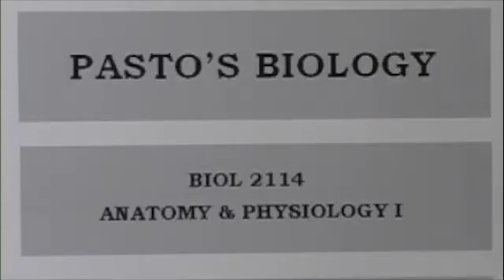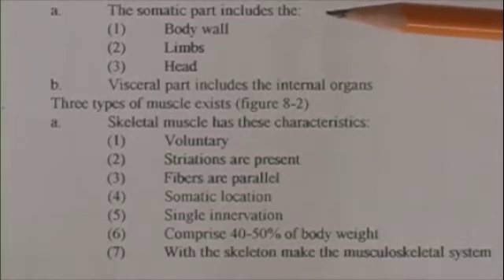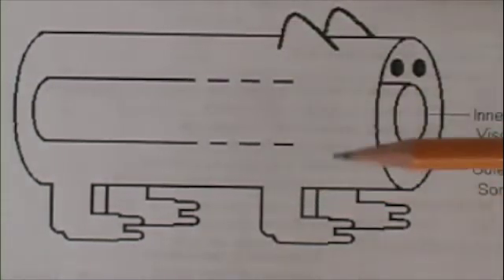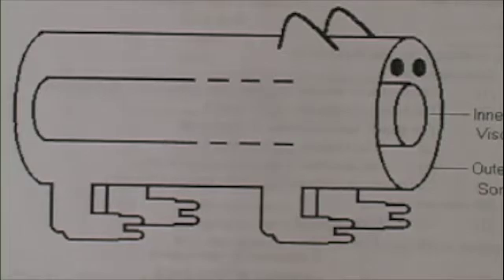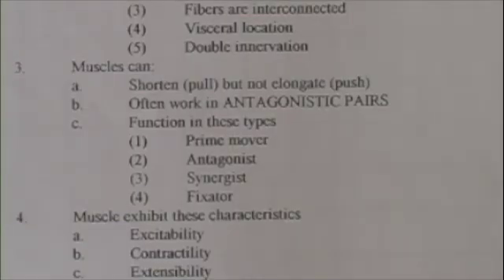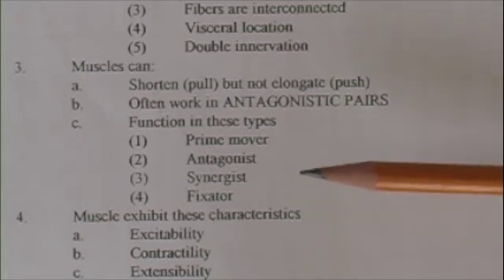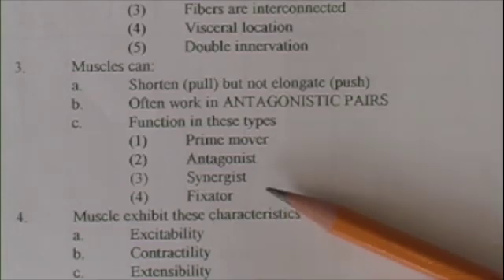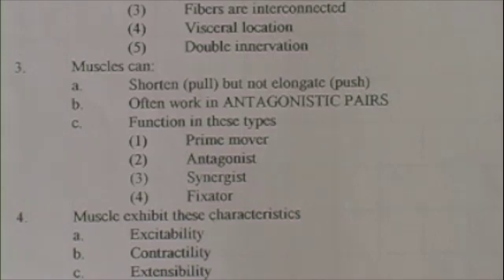Pasto's biology muscle physiology introduction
This is a simple introduction to muscles.